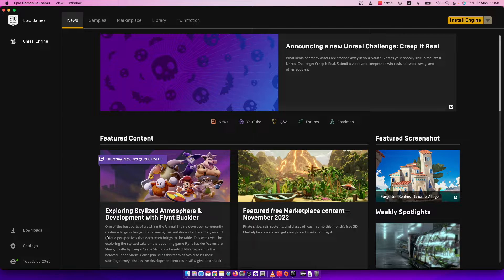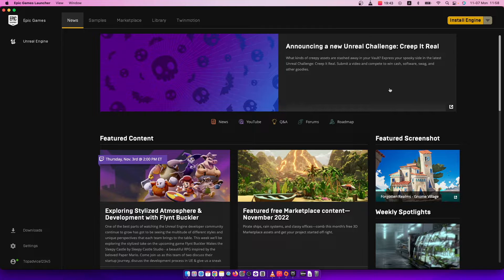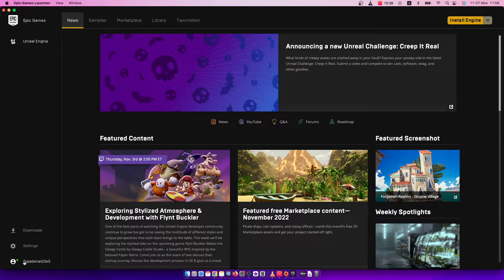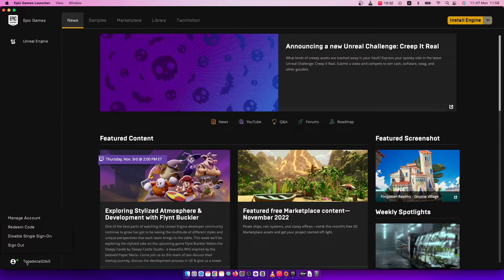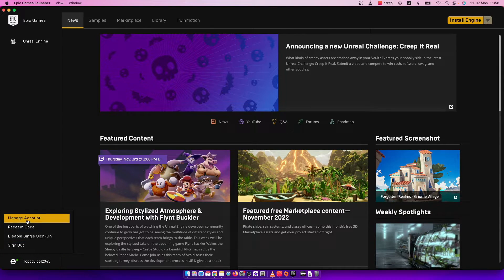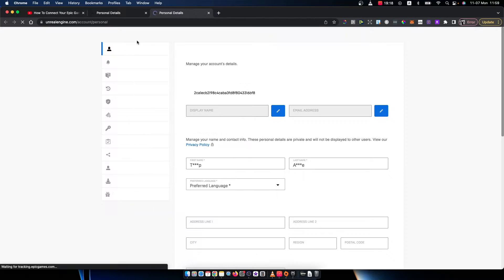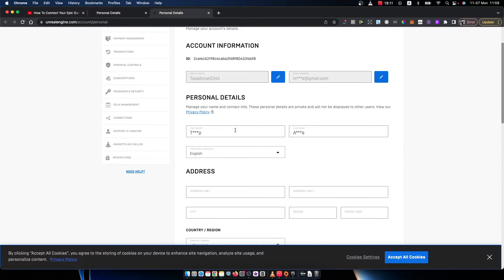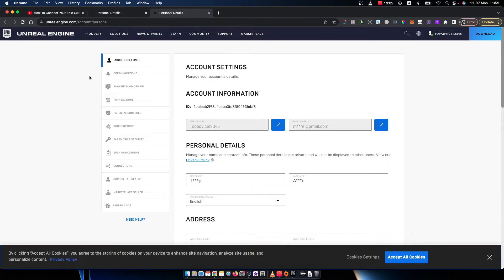How To Manage Your Account Information & Settings in Epic Games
In this video I will show you How To Manage Your Account Information & Settings in Epic Games It's really easy and it will take you less than a minute to do it!